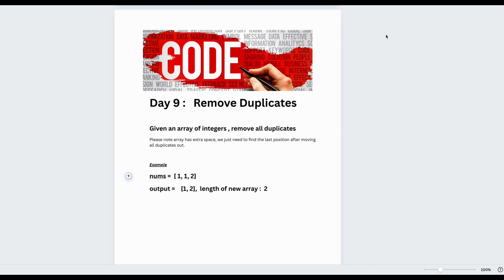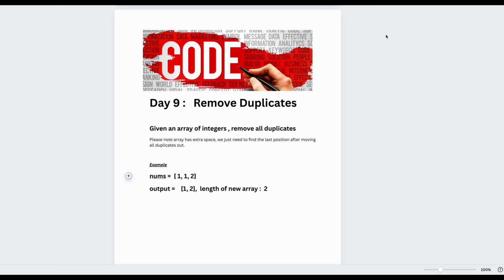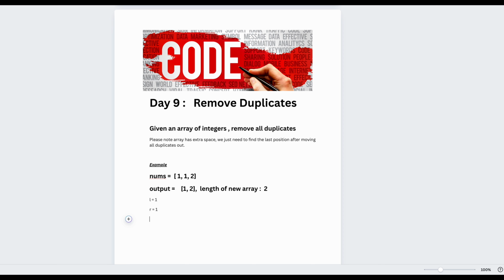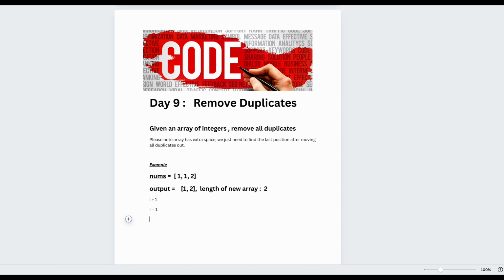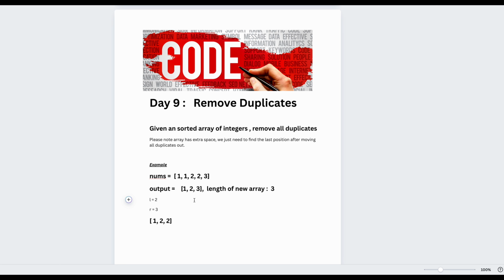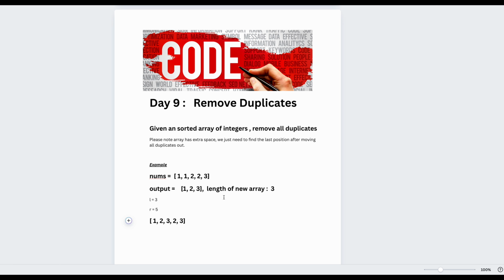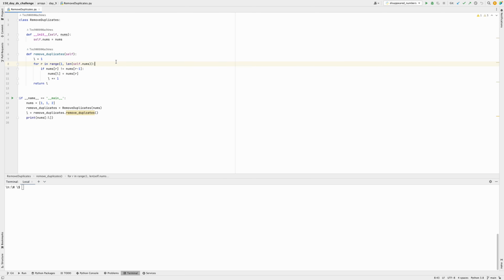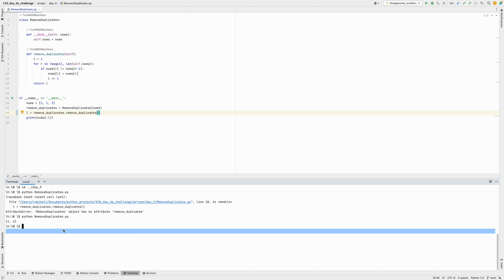Remove Duplicates From Sorted Array | Leetcode 26 | Data Structure Interview Question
The "Remove Duplicates from Sorted Array" problem is a common LeetCode question. Here's a detailed explanation and solution.

Problem Description
Given a sorted array nums, remove the duplicates in-place such that each unique element appears only once. The relative order of the elements should be maintained. Return the new length of the array.

You must modify the input array in place using O(1) extra memory.

Example
Example 1:
Input:
nums = [1, 1, 2]
Output:
2, nums = [1, 2, _]
Explanation: After removing duplicates, the first two elements of nums are unique. The length is 2. The _ represents irrelevant values beyond the new length.

Example 2:
Input:
nums = [0,0,1,1,1,2,2,3,3,4]
Output:
5, nums = [0, 1, 2, 3, 4, ...]
Explanation: The first five elements are unique.

Solution: Two Pointer Technique
python
Copy code
def removeDuplicates(nums):
    if not nums:  # If the array is empty
        return 0

    # Initialize two pointers
    i = 0  # Slow pointer

    for j in range(1, len(nums)):  # Fast pointer
        if nums[j] != nums[i]:  # Found a new unique element
            i += 1
            nums[i] = nums[j]  # Update the position of the slow pointer

    return i + 1  # Length of the unique array
Explanation of the Approach:
Use two pointers:
i: Tracks the position of the last unique element.
j: Iterates through the array.
When a new unique element is found (nums[j] != nums[i]), move i forward and update nums[i] to the value at nums[j].
At the end, the length of the modified array is i + 1.
Complexity:
Time Complexity: O(n), where n is the length of the array (single traversal).
Space Complexity: O(1), as no extra space is used.
Usage
You can test this function like so:

python
Copy code
nums = [0,0,1,1,1,2,2,3,3,4]
new_length = removeDuplicates(nums)
print(new_length)  # Output: 5
print(nums[:new_length]) # Output: [0, 1, 2, 3, 4] @TechWithMachines